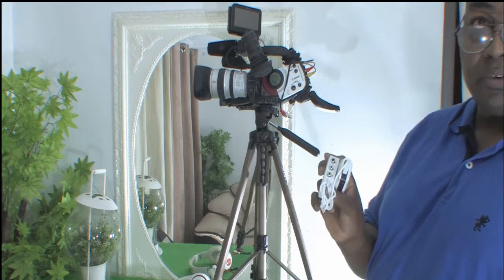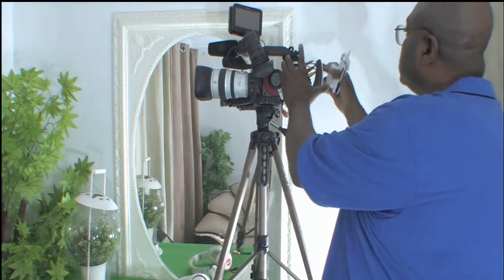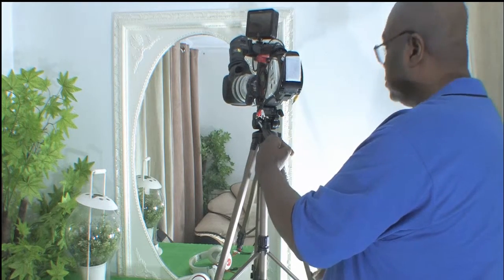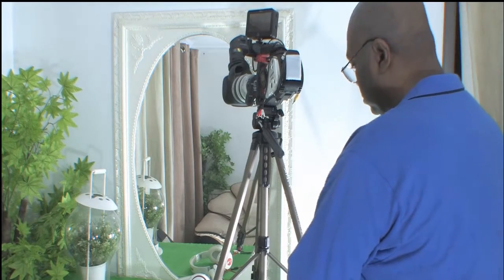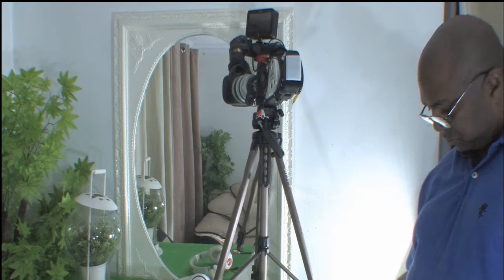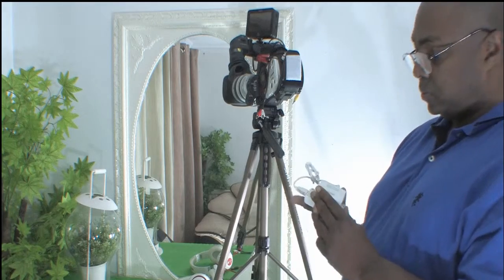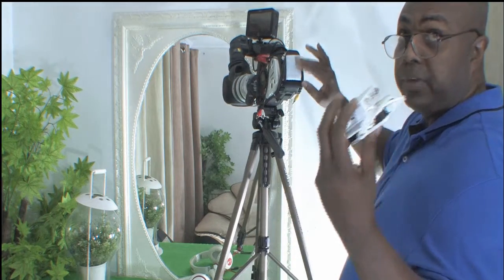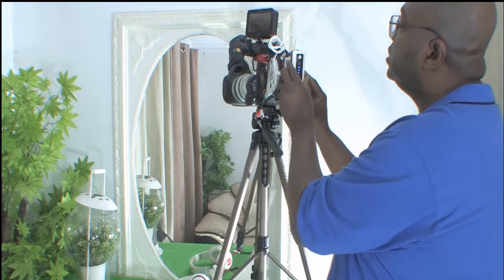XL1S CONECT TO ATOMOS NINJA 2 SD to HD PART3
CONVERT SD TO HD VIDEOS